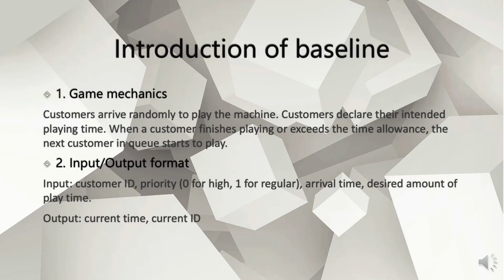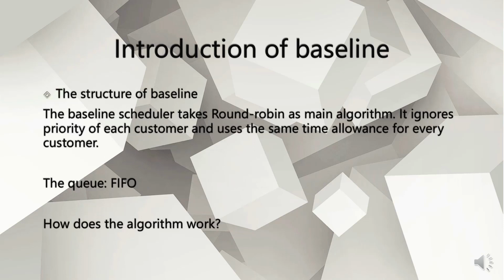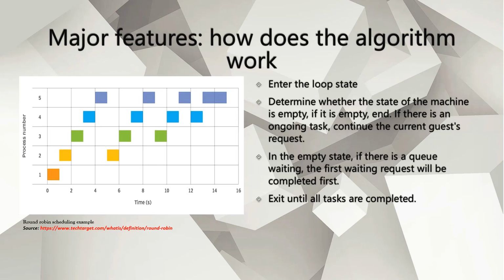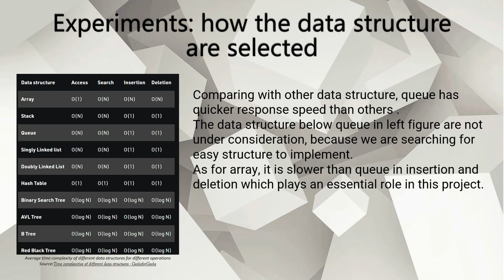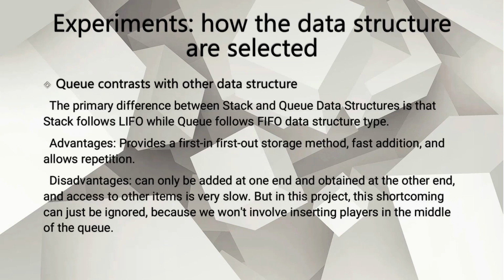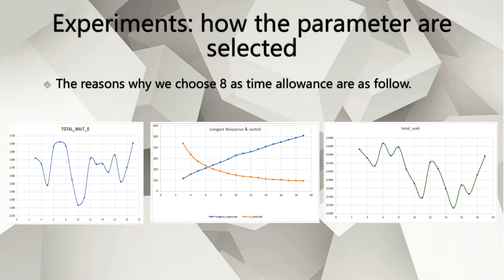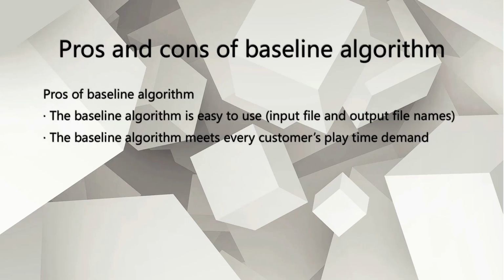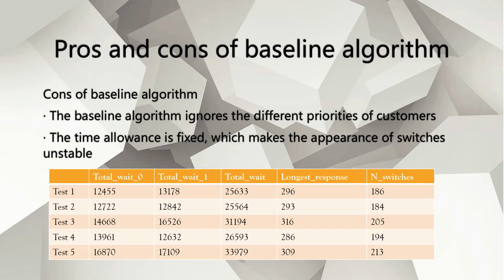COMP SCI 3004 / 7064 Operating Systems Assignment 3 Presentation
Penghao Ren a1832192 PG
Yiming Chen a1784310 PG
Manwen Qian  a1801869 PG
Kaifeng Xie a1702078 PG